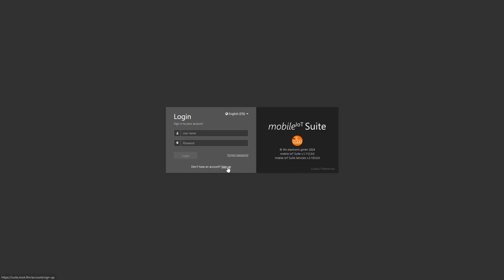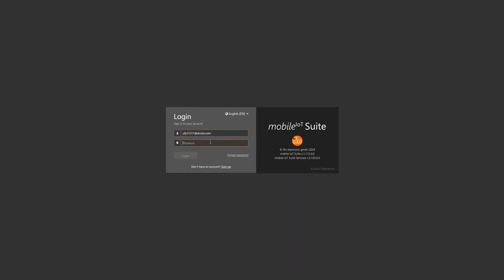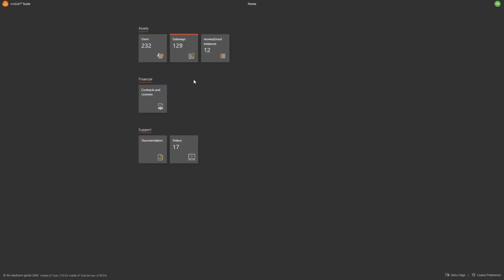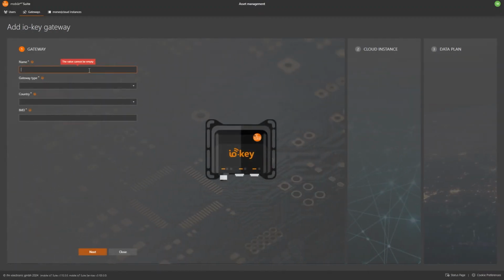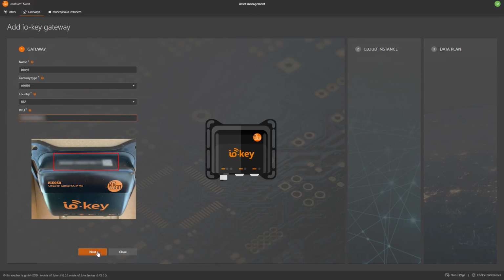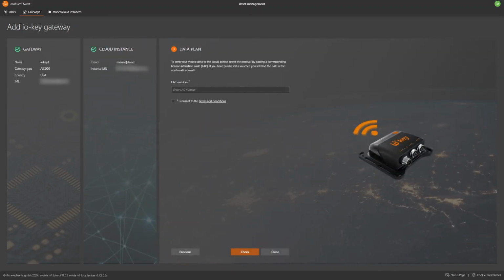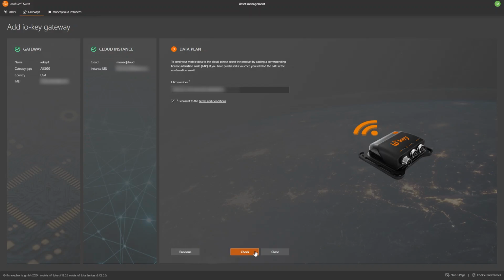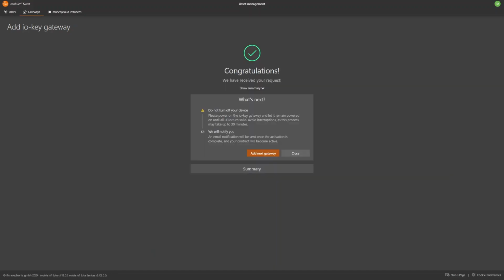How to onboard an IO Key AIK050 onto moneo Cloud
Unlock the full potential of industrial IoT with the io-key. In this tutorial, you’ll learn how to onboard the io-key, a wireless IoT cellular gateway, that simplifies sensor connectivity and cloud data management for industrial applications.

With intuitive design and powerful features, the io-key enables you to monitor and respond to critical data in real time, enhancing productivity and minimizing downtime. Once your io-key is connected, machine data will begin populating dashboards or other visualizations created in the software interface.
💡 What You’ll Learn:
• How to register for a mobile IoT suite account and activate your license.
• Use the Gateways app in the moneo|Cloud software to onboard the device.
• Steps and detailed information required to establish the io-key data flow
💡 Key Features:
• Plug-and-Play Design: Easy setup without the need for complex IT systems.
• Real-Time Alerts: Email and SMS notifications to address issues proactively.
• Dashboard Insights: Intuitive cloud dashboards for efficient data visualization.
💡 Applications:
• Remote monitoring of machine conditions in manufacturing environments.
• Optimizing energy usage in smart facilities.
• Ensuring compliance through environmental data logging.
⌚ Timestamps:

Intro: 0:06
Unboxing & Initial Setup with mobile IoT suite: 0:20
Step 1: Register the device in the portal: 0:57
Step 2: Select a cloud instance: 1:13
Step 3: Select your data plan: 1:22
Additional information: 1:48
Learn more about io-key:

🔗 Simplify Remote Connectivity with io-key
🔗 io-key Use Cases
🔗 Product datasheet: AIK050 Wireless IoT Gateway
🔗 moneo Cloud software